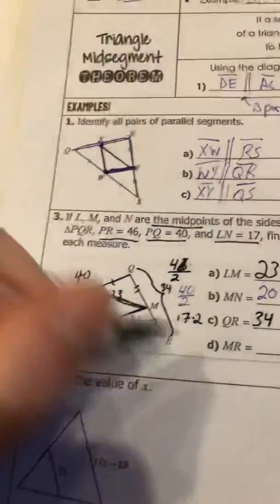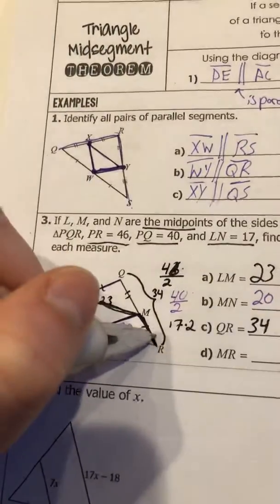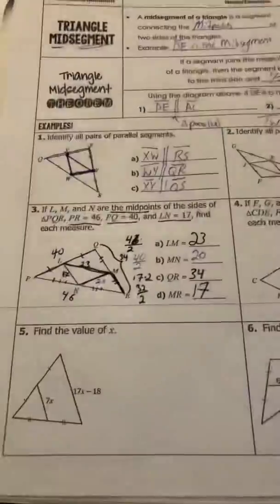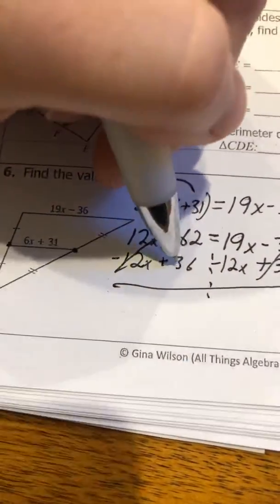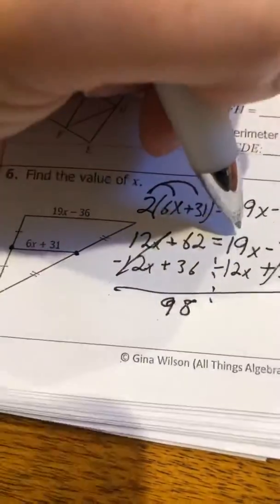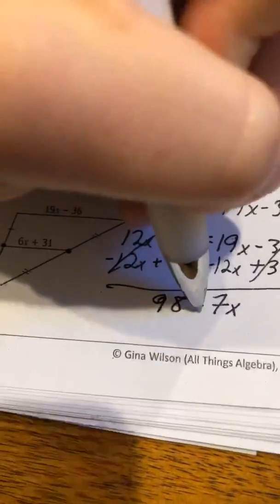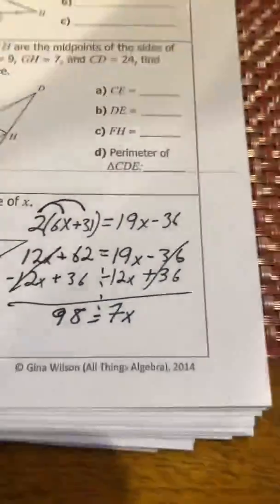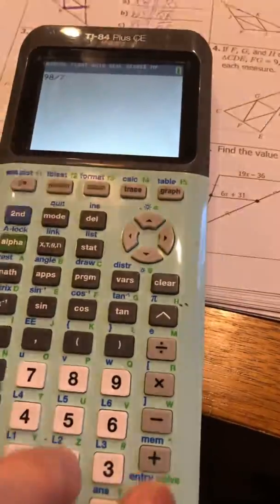Triangle properties part 3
New material! Triangle mid-segment! This makes 5 properties.
Triangle sum, triangle exterior angle sum, isosceles triangle, equilateral triangle, and mid-segment